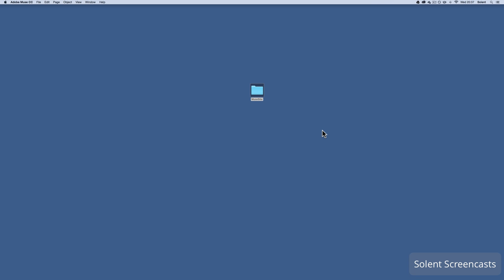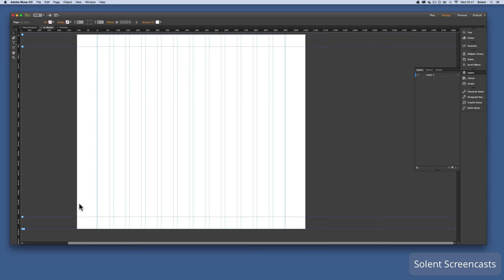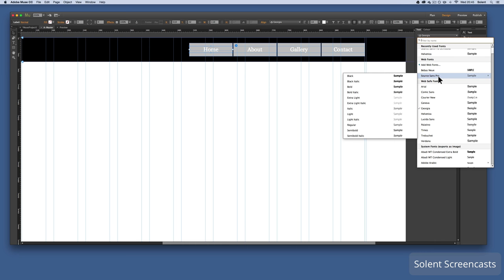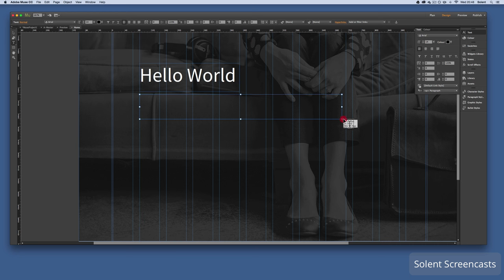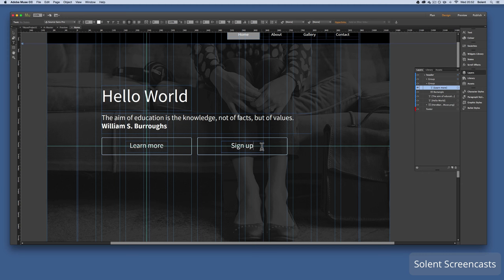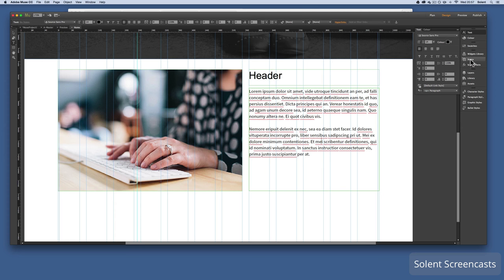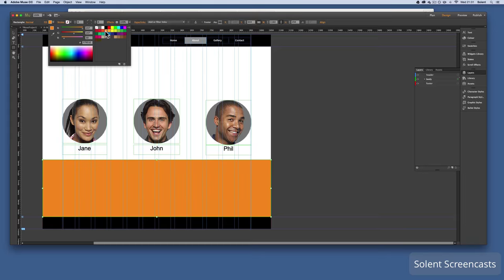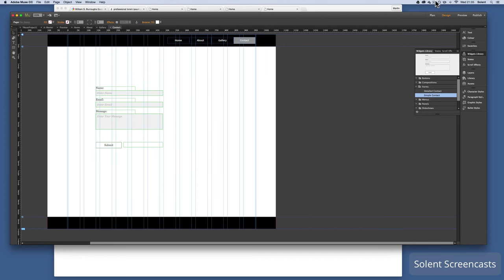Adobe Muse CC - Creating a simple website - 2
Web design with Adobe Muse CC  - Creating a simple website